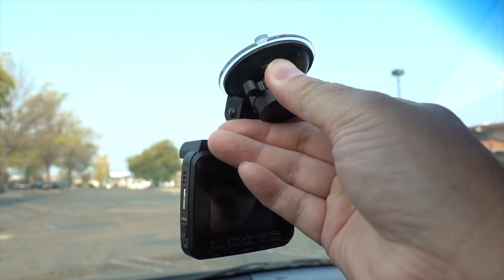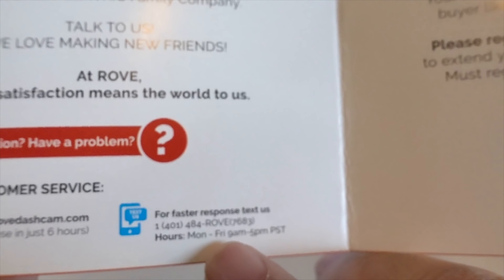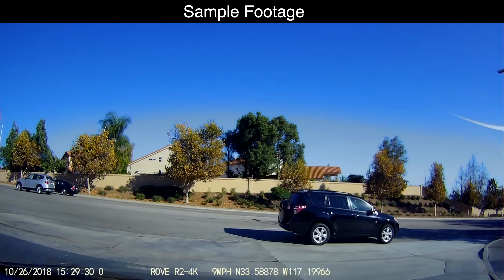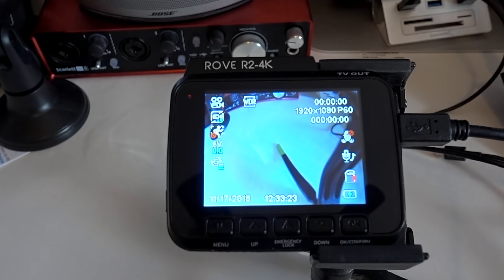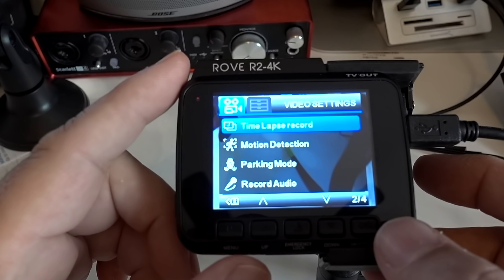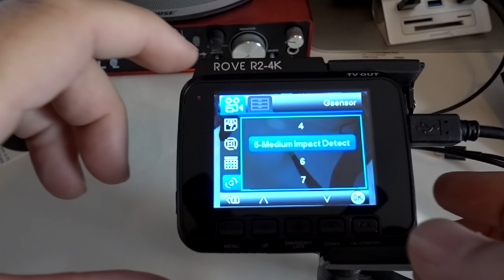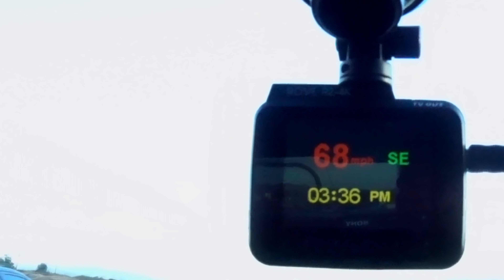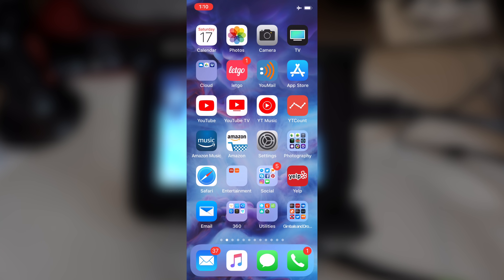Best Dash Cam 2018 - Rove R2-4K Dash Cam Review (Giveaway Over)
SD card used 128gb Samsung EVO Select

Rove's MyDash R2-4K Dash Cam belongs in your car!
If you already have a dash cam chances are it highest recording option is 1080p.   While 1080p looks good we all know how much clearer everything looks in 4k.  Rove's MyDash R2-4K  dash cam records from 720p all the way up to 4k!  In addition, at the time of this article it sells for only $129.99 on Amazon. It's jam packed with so many other features you'll want to get your hands on this little dash cam right away!

Features in the tiny Rove MyDash R2-4K Dash Cam
4K-UHD Video 2160p @24fps
Built-in WiFi
Built GPS
G-Sensor
150º View Angel
Loop Cycle Recording
Parking Mode
Emergency Lock Button
Motion Detection
Time Lapse Video
Support for up to 128gb SD
WDR (Wide Dynamic Range - recently added through a firmware update)
WiFi + App
The MyDash R2-4K dash cam by Rove also is equipped with built in WiFi that allows you to connect to it via your cellphone when using the Rove application.  The application is available for both the Apple iPhone and Google Android.

Please thumbs up and share if you liked this video.

Minimum Age: 13

IMPORTANT
Rove is sponsoring this giveaway by supplying SpiderWayne with 2 Rove MyDash R2-4K Dash Cams to giveaway.

By entering this giveaway you agree to not hold me liable for any harm or damage that may occur from winning this Rove MyDash R2-4K Dash Cam.

On 12/09/2018 or a winner will be randomly selected.  I will pay to have the Rove MyDash R2-4K Dash Cam shipped to you (please no PO boxes). Once I contact you via email you'll have 24 hours to reply back to claim your prize. If you fail to claim your prize you will forfeit it and I will randomly pick another winner and continue this process until a qualified winner claims this prize.

SpiderWayne